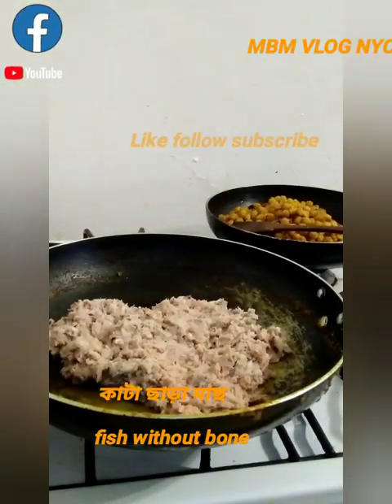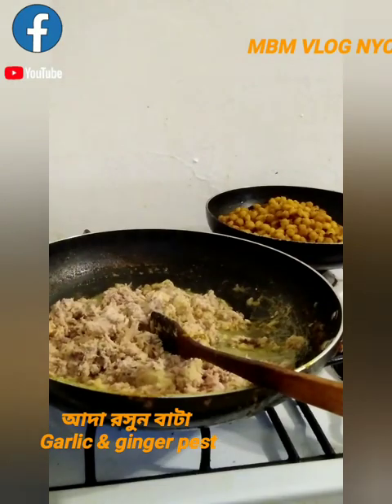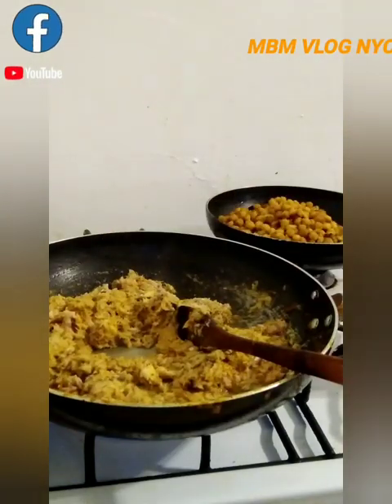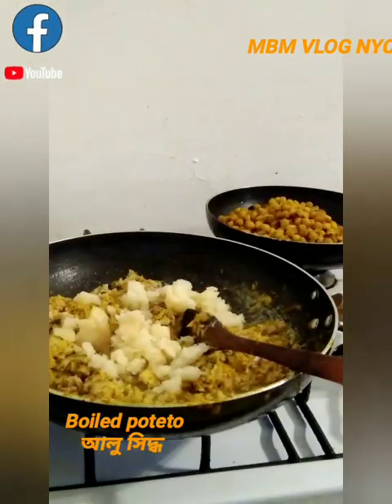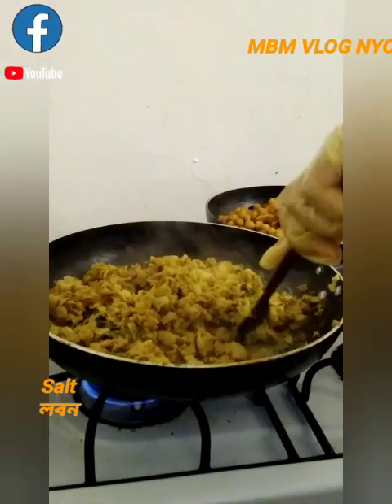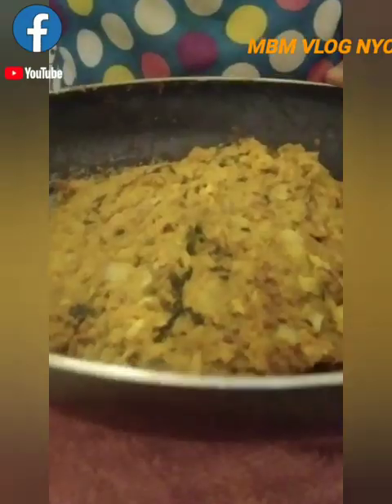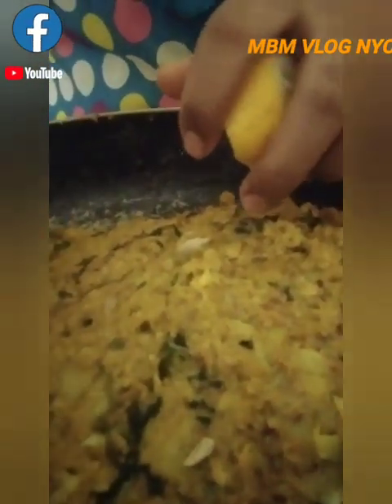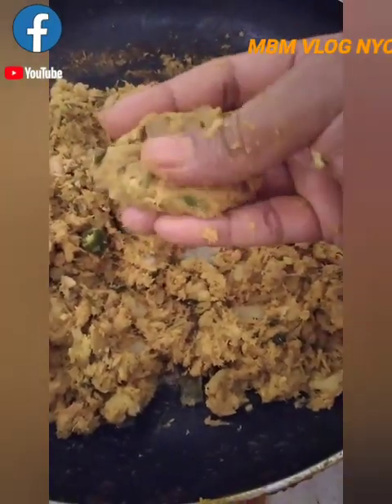মজাদার মাছের চপ বা ফিস কাটলেট। মাছেরচপ fishcutlet tunafishcutlet MACKREAL cutlet#cutletrecipe